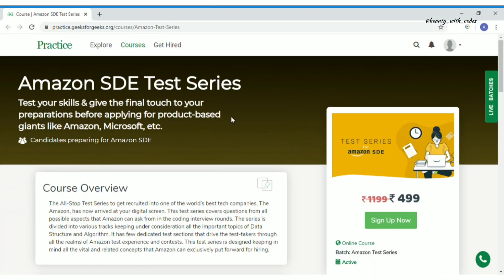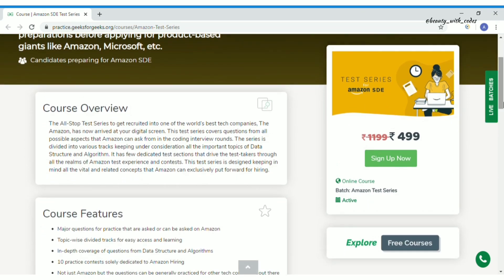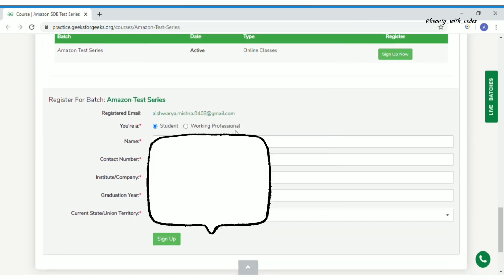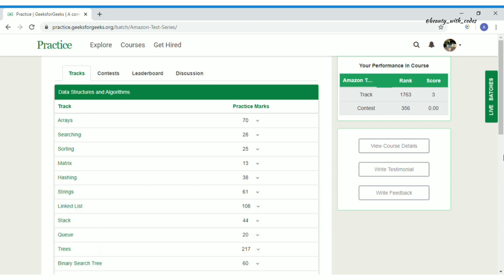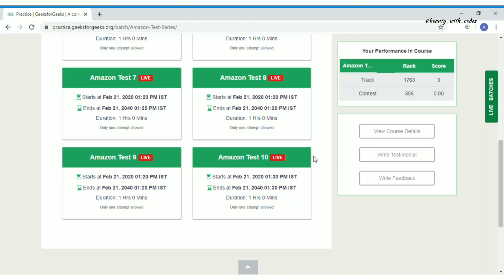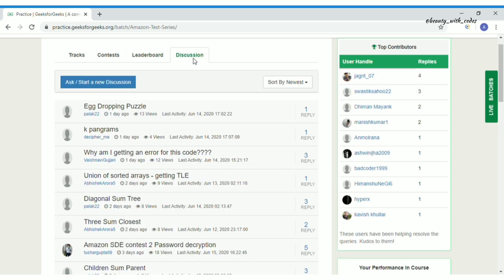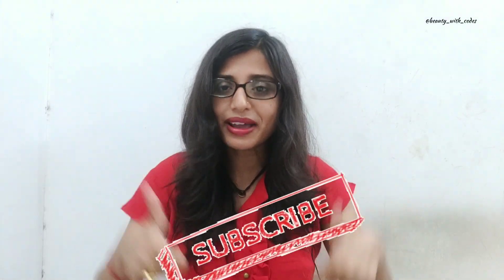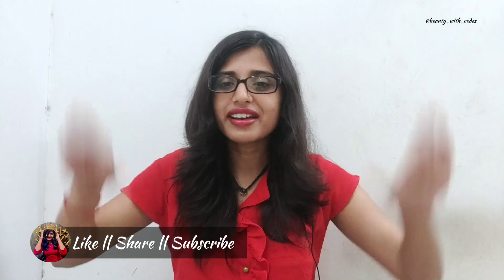Collaboration with GeeksforGeeks !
Description
Review video for Amazon SDE Test Series

Invitation code for placement preparation : GFGPPCMLS
|| Valid for limited time ||

And for more free courses join our telegram channel

CS and IT students preparing for placements.
GATE exam
College exam
Interview
 More videos coming soon...